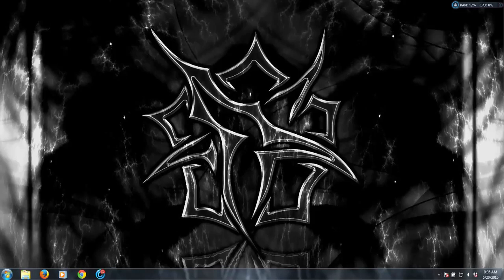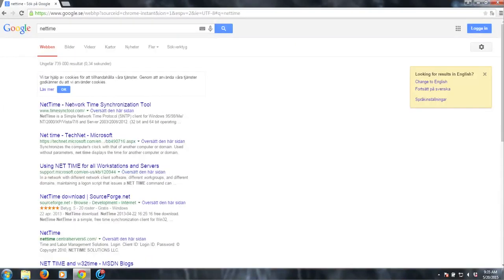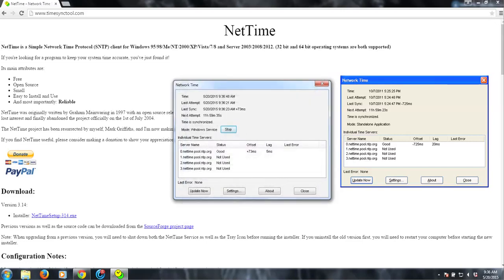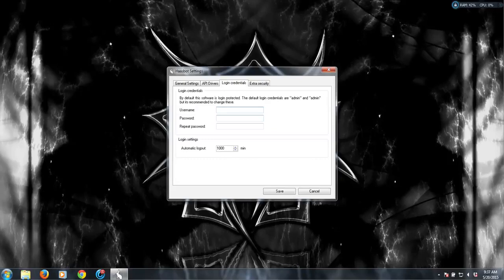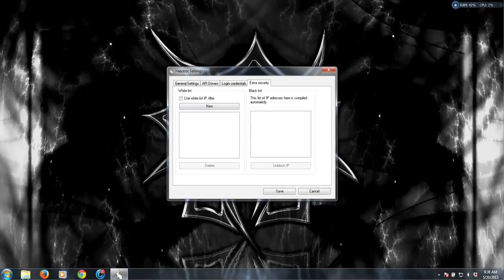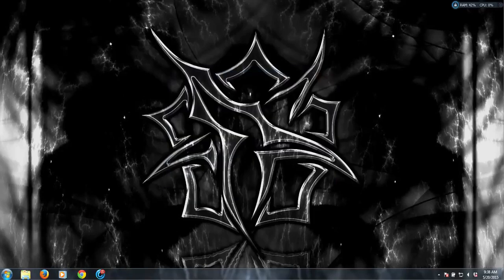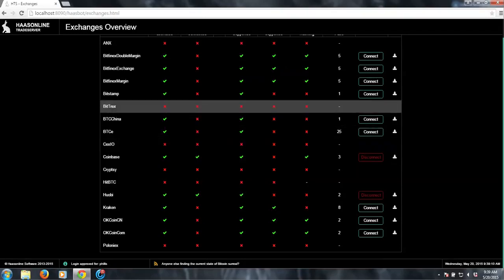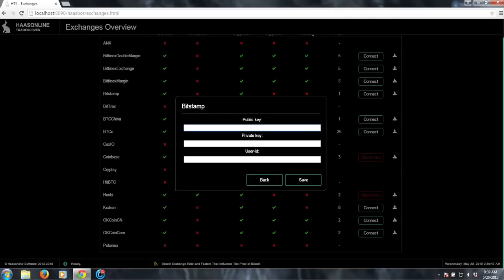Setting up Haasbot for the first time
Setting up Haasbot for the first time includes network time synchronization, setting your login credentials, enabling API drivers, and adding the API keys for each exchange you want to trade on.

NOTICE: THIS VIDEO IS OUTDATED